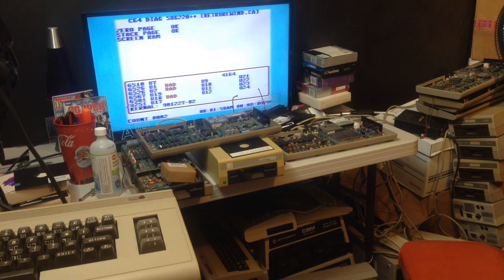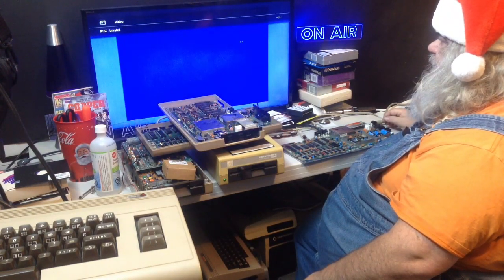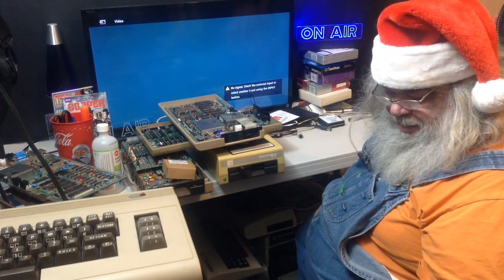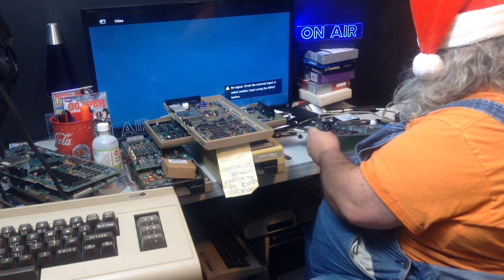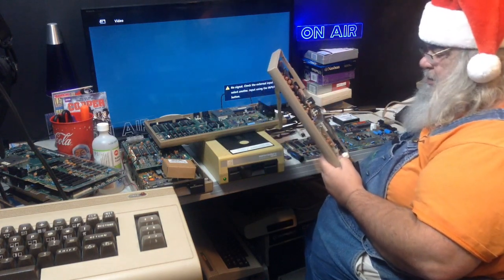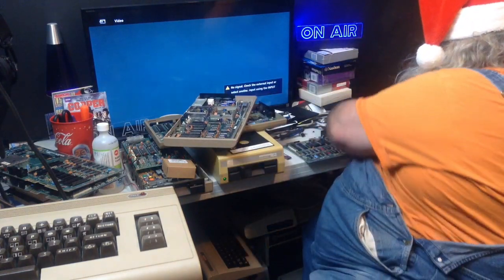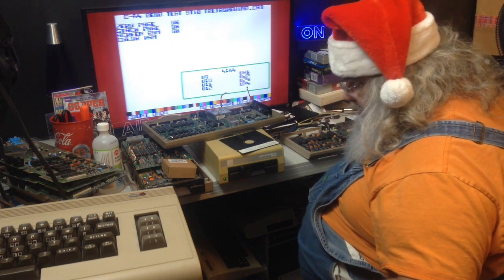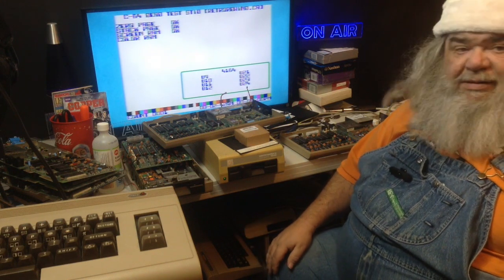A HOT EXPLOSIVE C64! - 3 Rescued 64 Circuit Boards RetroRewind Diagnostic Cart - Episode 1200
NO SMOKE BUT A LITTLE EXPLOSION!!!

I picked up three Commodore 64 circuit boards off the Freebie Table at the World of Commodore...and it is time to have a look and see what is what...and if there is any hope at getting these working...

Recollections of two great days...undoubtedly there will be more such videos and stories as I remember more about Dec 3rd & 4th, 2022 spent at the World of Commodore presented by the Toronto PET Users Group!